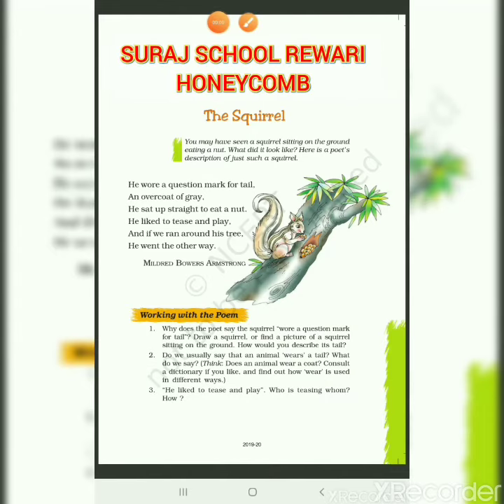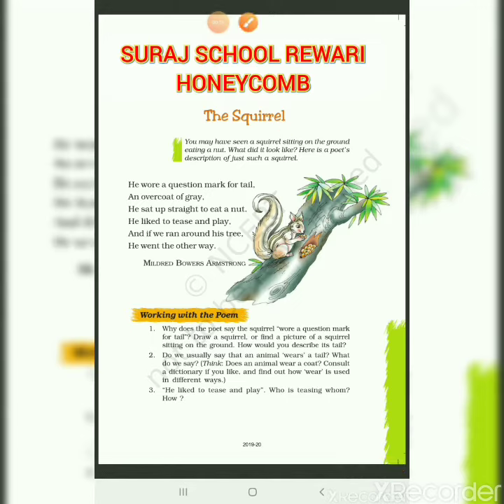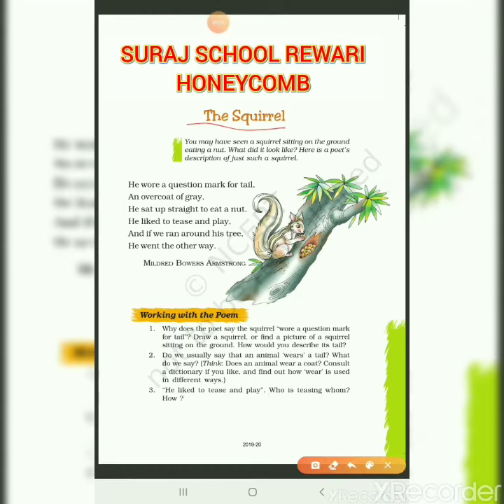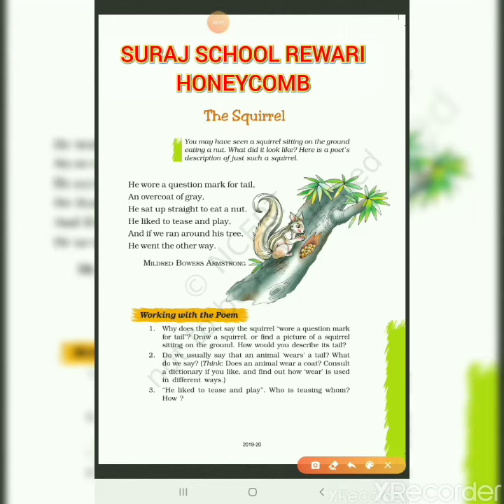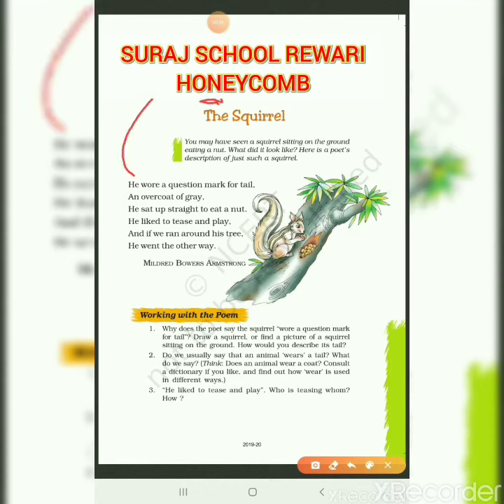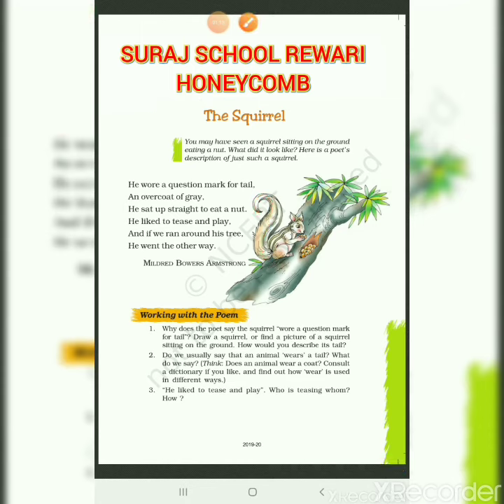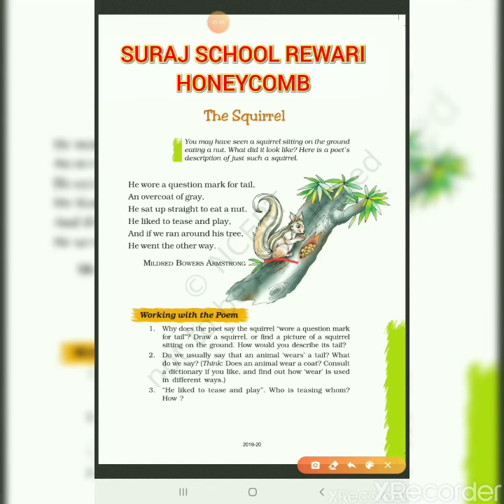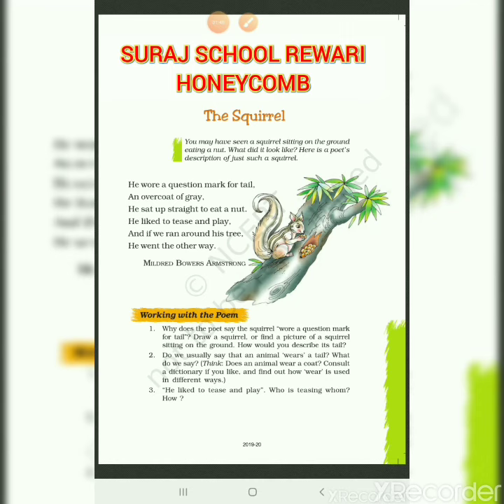Suraj School, Rewari, 7th, English - poem the squirrel by Aarti Mam